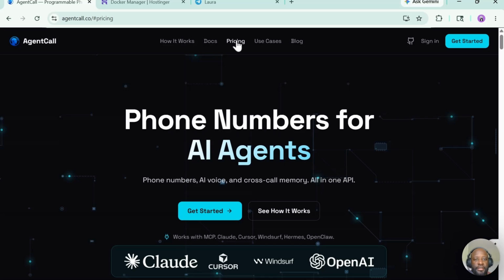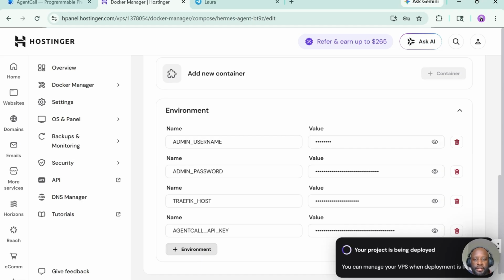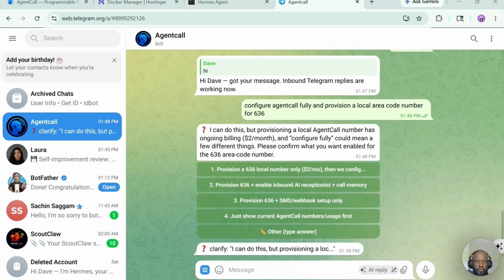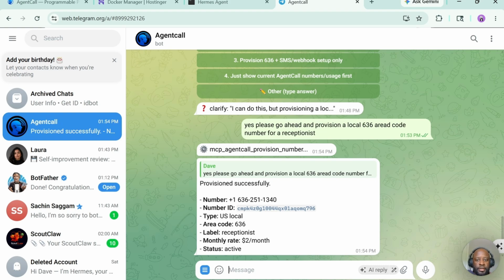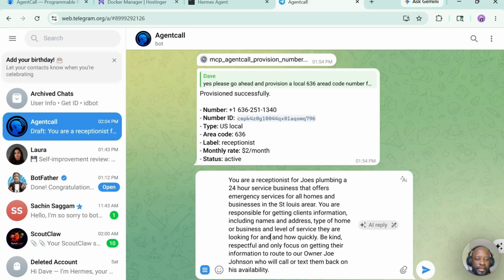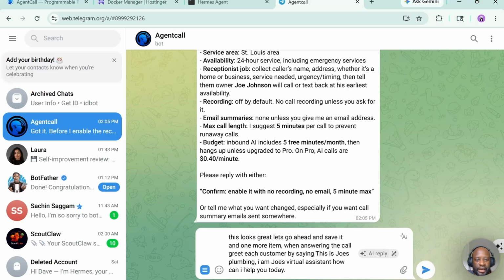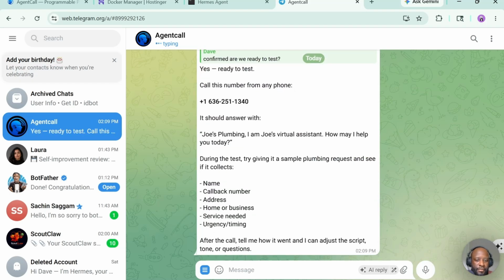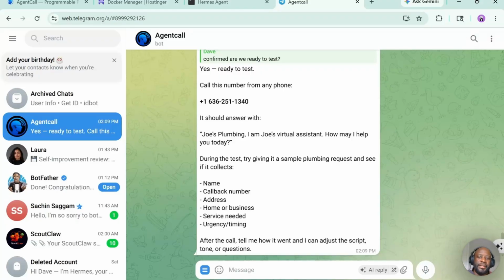Hermes + AgentCall: Build Voice AI Agents for Small Businesses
In this video, I walk through how to set up AgentCall with Hermes Agent step by step and show a real small business use case: a 24/7 AI receptionist for a plumbing company.

The goal is simple: give Hermes a real phone number, connect it through AgentCall, provide business context, and test whether it can answer calls, take messages, and route important details back to the business owner by email.

This is a practical example of how AI agents can move beyond chat and start helping real businesses with real communication workflows.

In this walkthrough, I cover:

How to provision a phone number inside AgentCall
How to connect that number to Hermes Agent
How to give Hermes context about the business
How to set up a 24-hour plumbing receptionist use case
How the AI agent answers customer calls
How call details can be captured and routed to the business owner
How this kind of AI phone agent can help small businesses save time and avoid missed calls
DEMO A LIVE Call at the End

This is not just a demo about AI agents. It is an example of how agencies, developers, and entrepreneurs could build useful AI automation services for local businesses.

Hermes gives the agent the brain.
AgentCall gives it the phone.

If you are interested in AI agents, voice AI, AI receptionists, local business automation, or building AI tools that can actually help small businesses, this video will show you a simple real-world example.